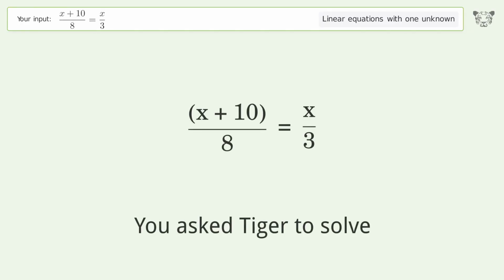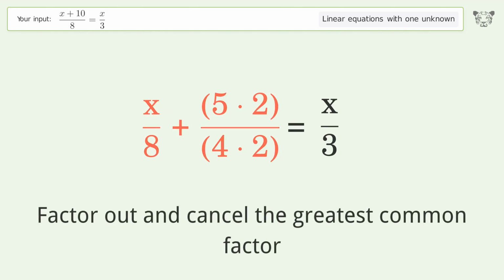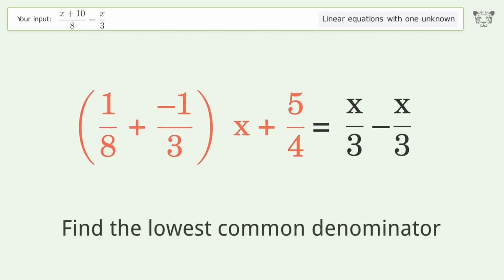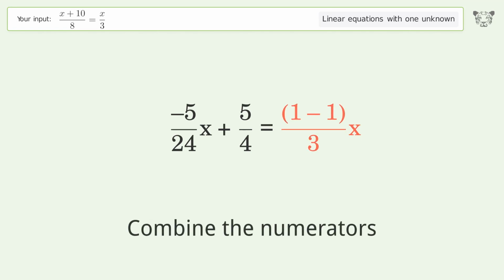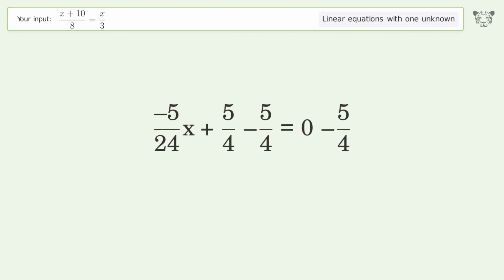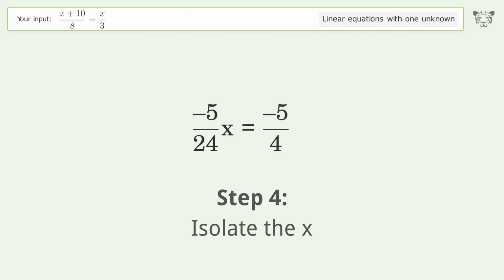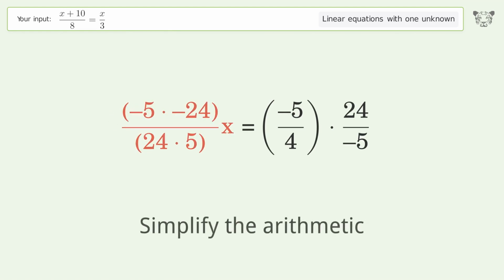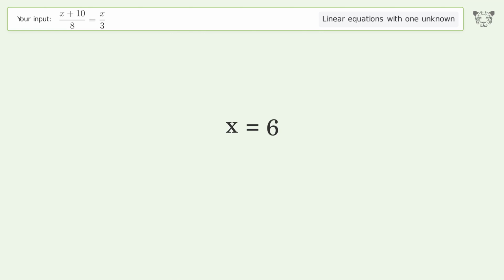Linear equation with one unknown: Solve (x+10)/8=x/3 step-by-step solution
for a step-by-step and more tips and tricks for dealing with linear equations with one unknown.